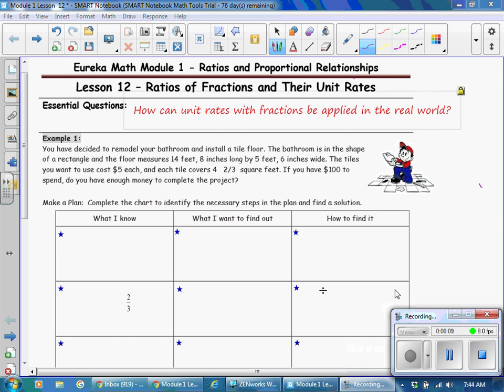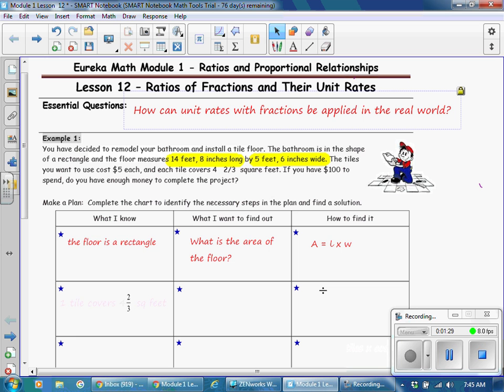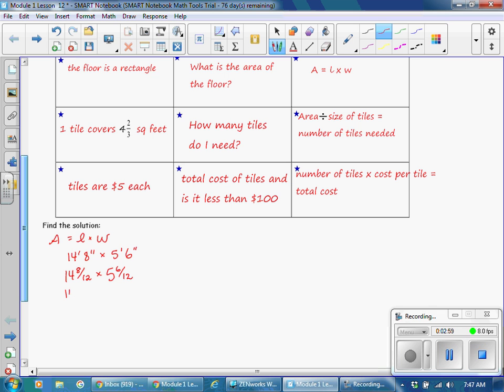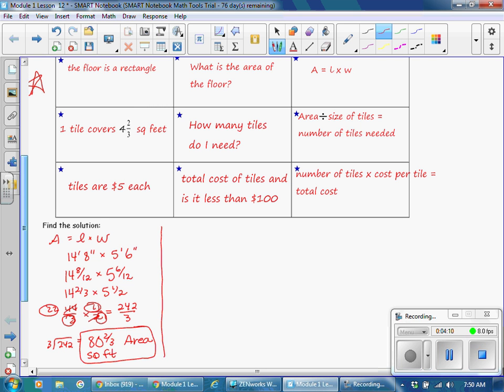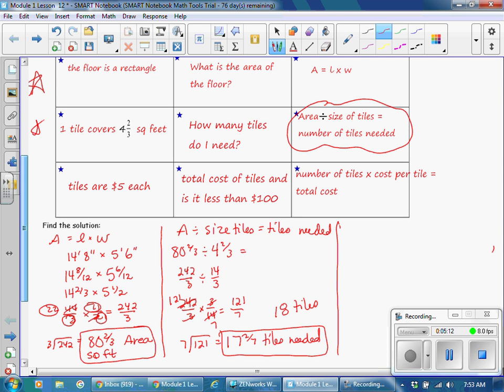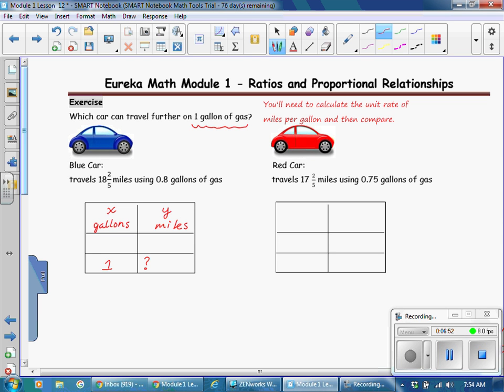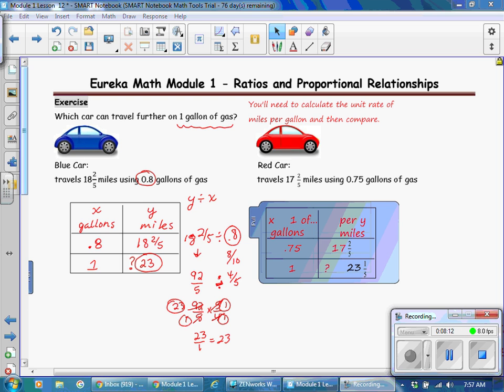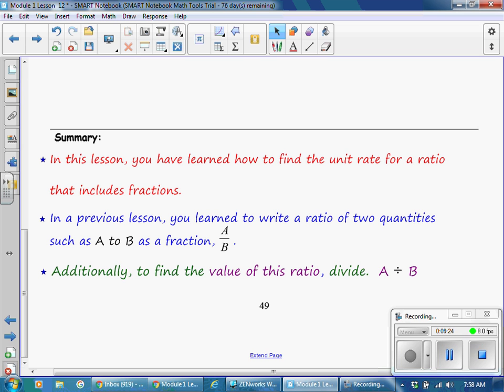Grade 7 Module 1 Lesson 12 on Ratios of Fractions and Their Unit Rates